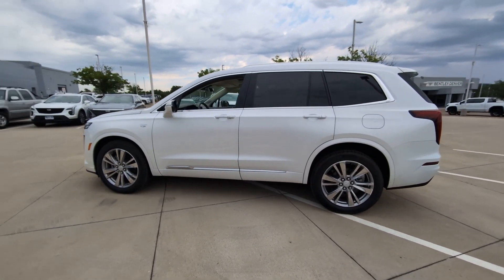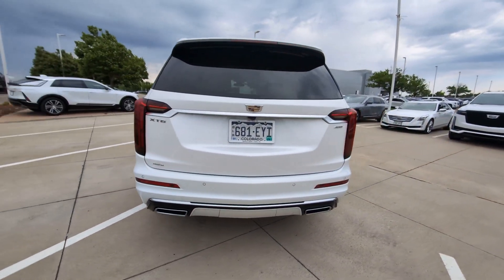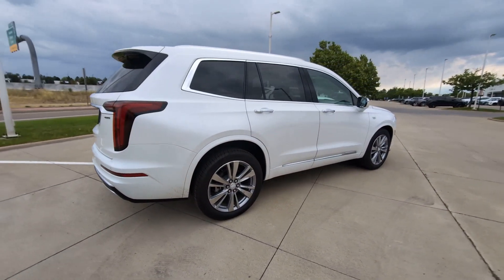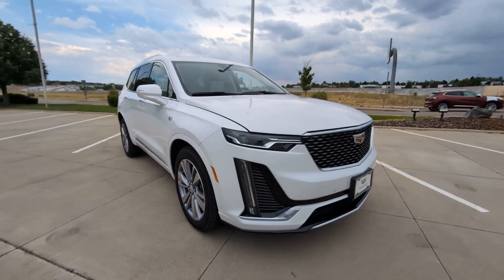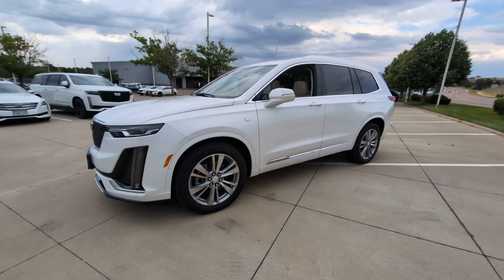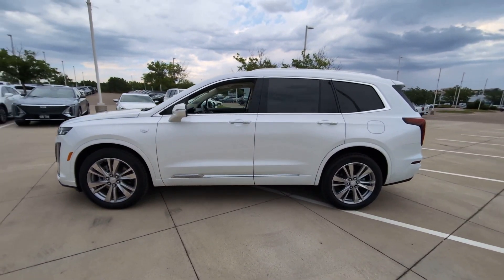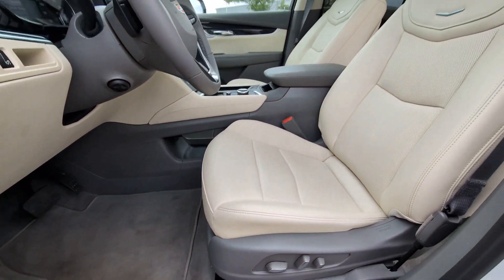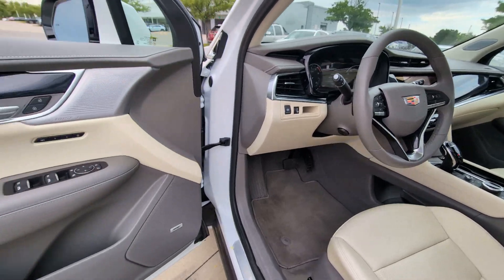2024 Cadillac XT6 Premium Luxury Lone Tree, Littleton, Denver, Englewood, Highlands Ranch CO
New 2024 Cadillac XT6 Premium Luxury available at John Elway Cadillac of Park Meadows located in 8201 Parkway Dr, Lone Tree, CO, 80124.
Stock#: RZ719655 - VIN#: 1GYKPDRS0RZ719655

This could be the car for you, the  2024  Cadillac XT6. Make the journey all it can be in this stunning XT6. Quick, agile, and luxuriously appointed, this family-friendly vehicle inspires confidence while its amenities wow and delight.
, Moonroof, Navigation System, Keyless Entry, Satellite Radio, Premium Sound System, Heated Mirrors, Power Liftgate, Woodgrain Interior Trim, Cooled Front Seat(s). Feel the road beckon when you're at the wheel of this impressive XT6. Treat yourself to a test drive today. Our staff will toss you the keys and give you an outstanding customer experience.